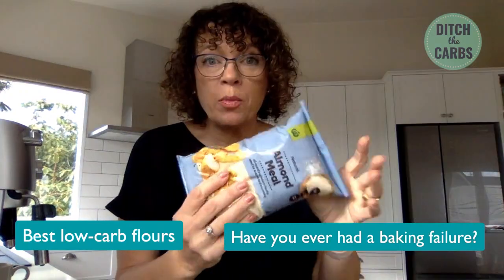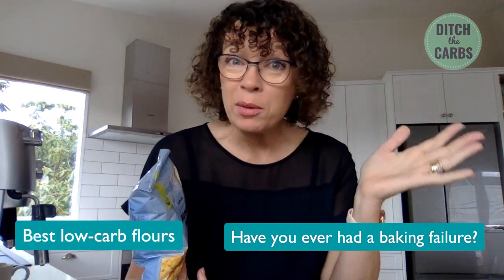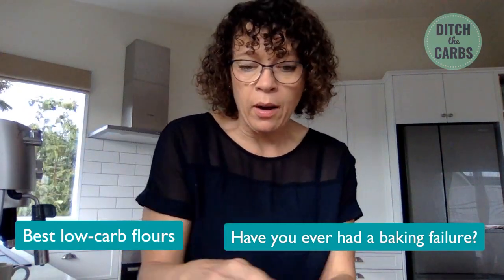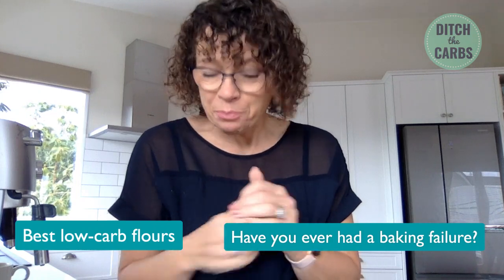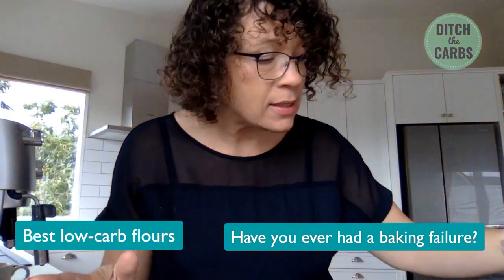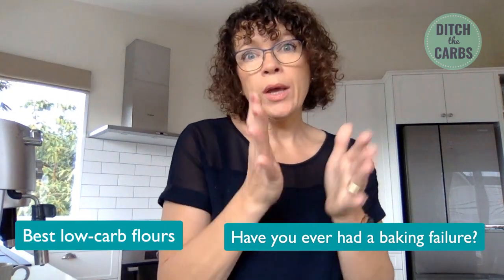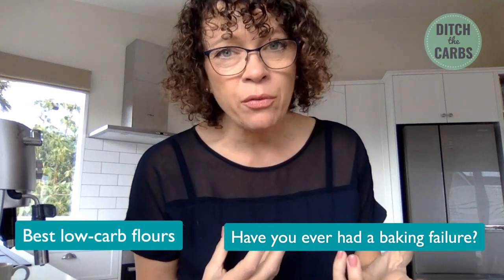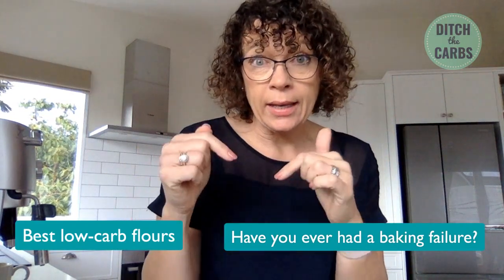3 BEST low-carb flours (and how to use them) - Ditch The Carbs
What baking failures have you had?
Which ls flour do you prefer (or avoid)?

🍴 WHAT I USE IN MY KITCHEN
» Amazon Keto Store
» Pantry ingredients
» Kitchen gadgets
» Health gadgets
» Fitness gear & gadgets

❤ Libby